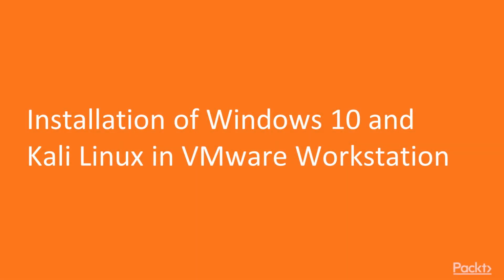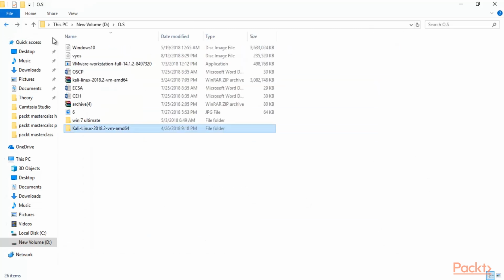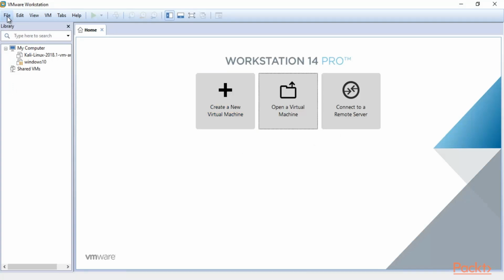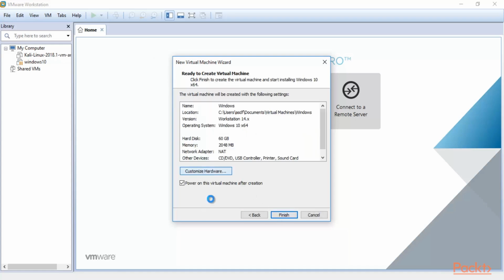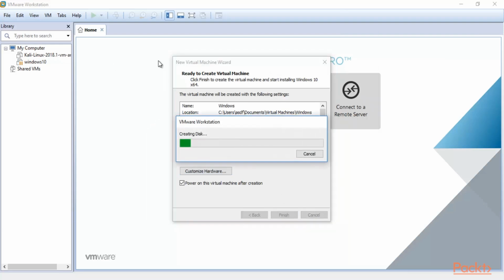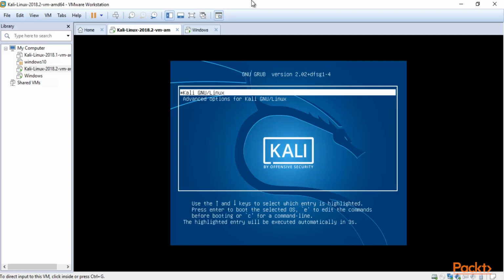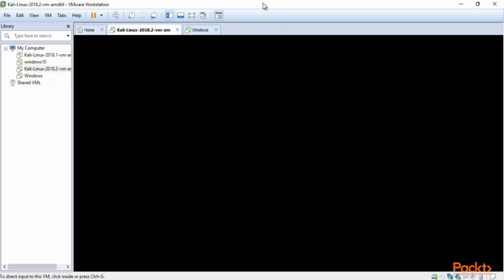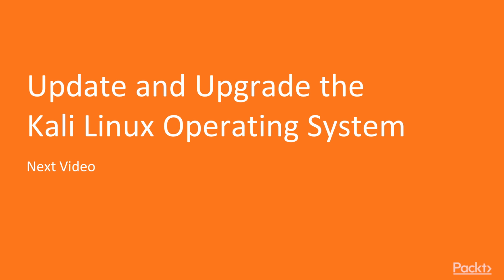07 Installation of Windows 10 and Kali Linux in VMware Workstation – Full Tutorial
Welcome to "07 Installation of Windows 10 and Kali Linux in VMware Workstation" – a complete guide to installing these powerful operating systems in a virtualized environment! 🌟

- Step-by-step instructions to install Windows 10 and Kali Linux on VMware Workstation.
- How to configure virtual machines for optimal performance and compatibility.
- Tips for troubleshooting common issues during installation.

Creating a virtual environment using VMware Workstation is a critical step for ethical hacking and cybersecurity practices. With this tutorial, you’ll learn how to set up both Windows 10 and Kali Linux to start your cybersecurity journey effectively.

💡 **Key Highlights:**
- Learn how to allocate resources (RAM, CPU, and storage) for virtual machines.
- Detailed walkthroughs of the installation process for Windows 10 and Kali Linux.
- Post-installation tips, including tools and updates for both operating systems.

This video is essential for anyone building a secure, flexible lab for ethical hacking. By mastering these installations, you’ll create a versatile environment to practice penetration testing, malware analysis, and much more.

If this tutorial helps you, don’t forget to:
📥 Share it with others interested in ethical hacking